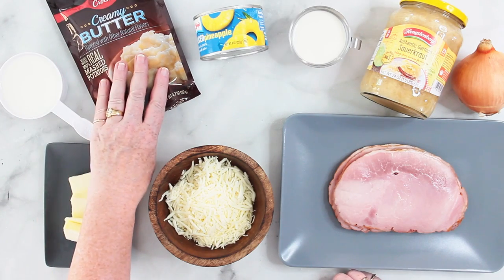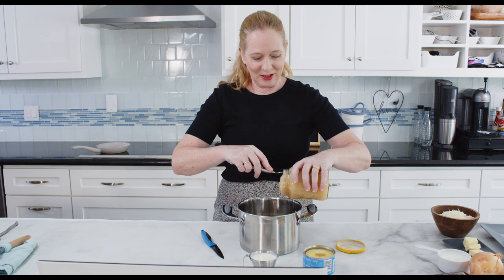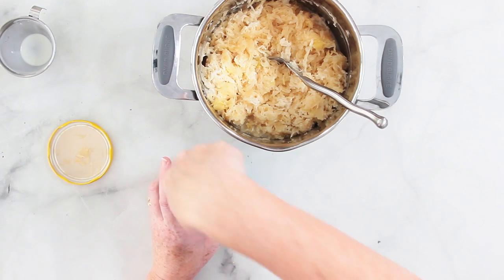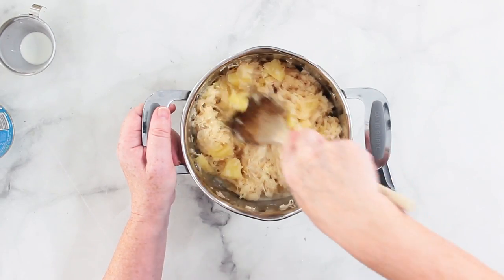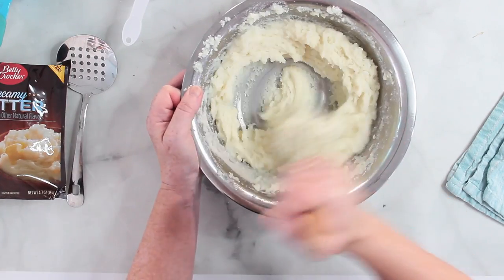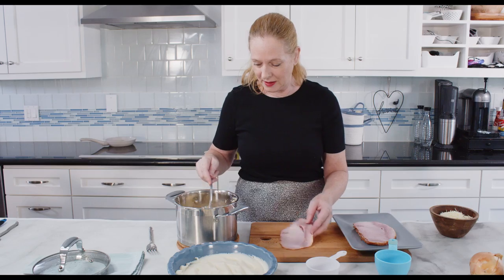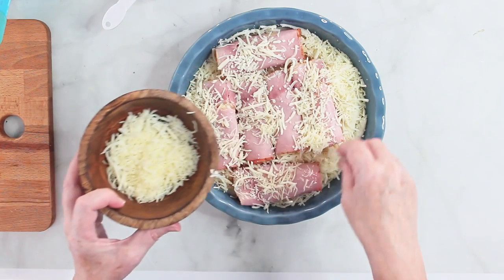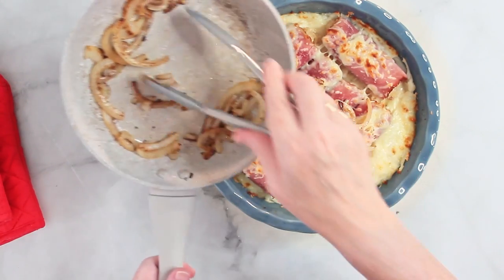Loaded Ham & Mashed Potato Casserole / Leftover Ham Casserole ✪ MyGerman.Recipes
Whether you have leftover mashed potatoes or just want to make a quick family dinner: Loaded Ham & Mashed Potato Casserole is an easy recipe that also keeps you within your budget. It can also be a great leftover recipe after Thanksgiving!

(available after video premiers)